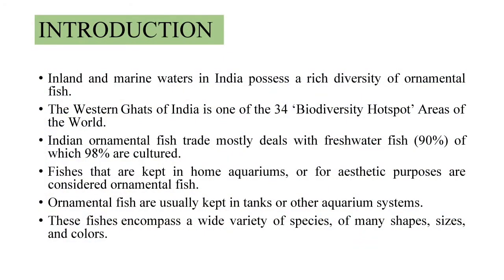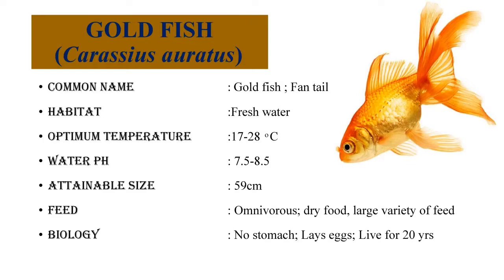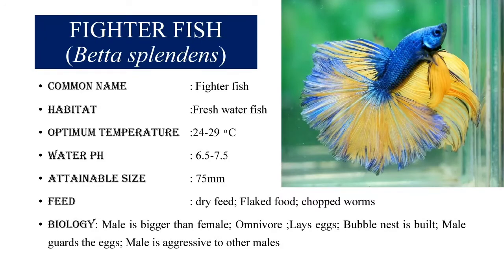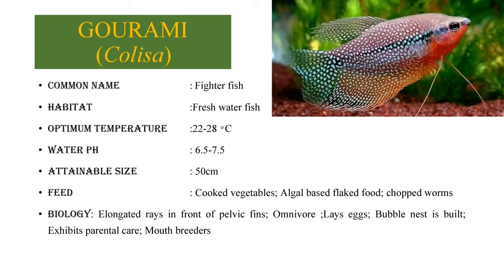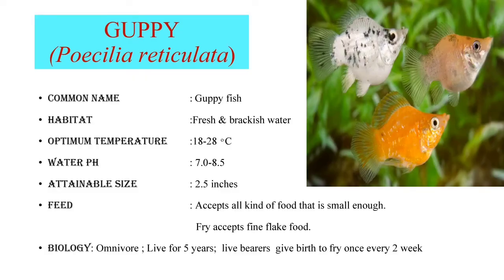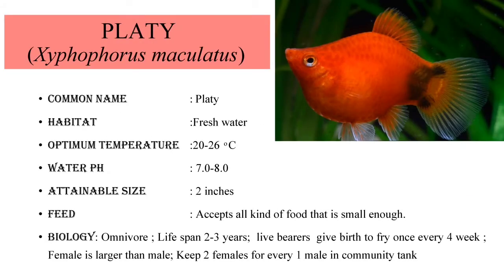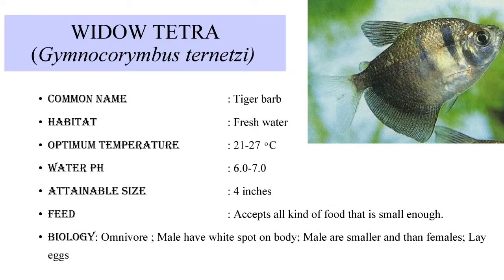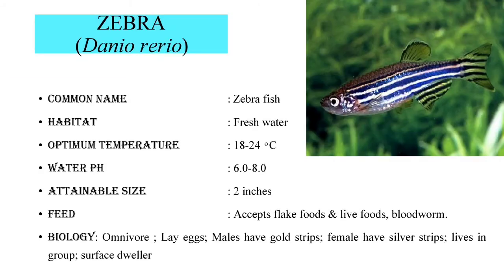Commercial Ornamental Fish | Dr.B.Dhanalakshmi | Department of Zoology